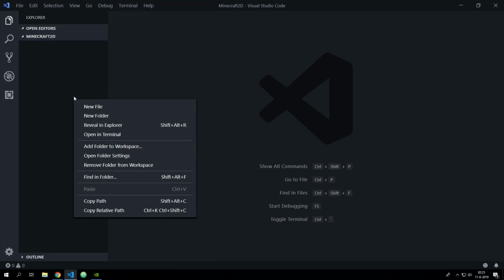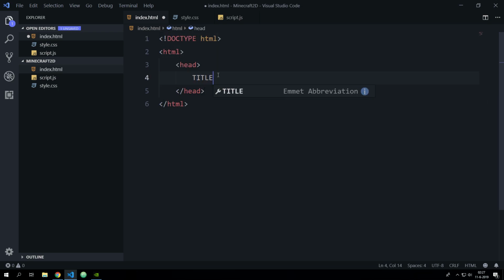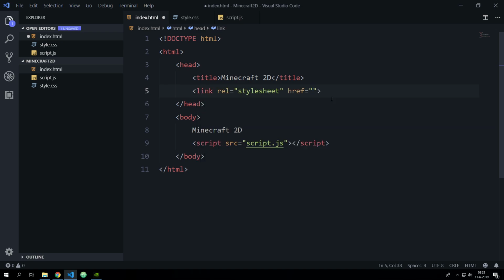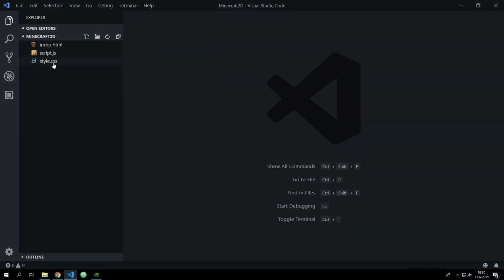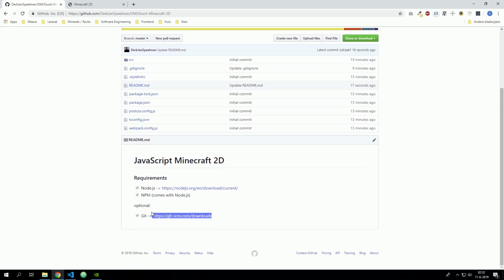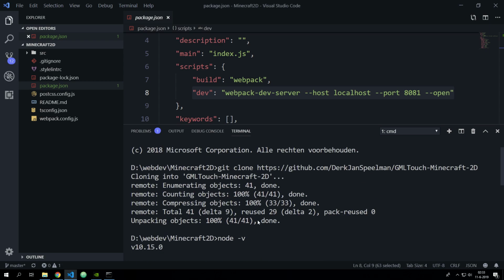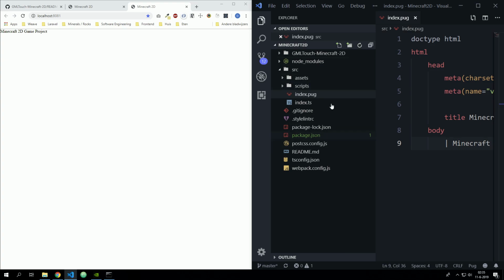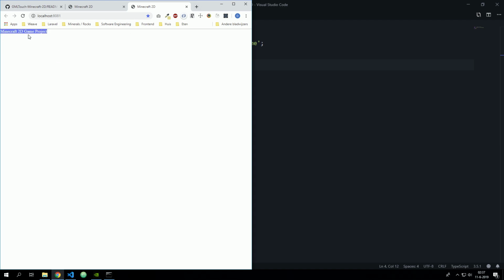Minecraft 2D #0: Project Setup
The first episode of this new series will show you how to setup the project for this new series, so you will be able to follow the next videos.

5:30 to skip to node.js

In the series you will learn how to develop a cross-platform app (for web, iOs, Android, Windows and MacOS) with JavaScript, TypeScript, HTML, CSS, Nodejs, NPM and more.